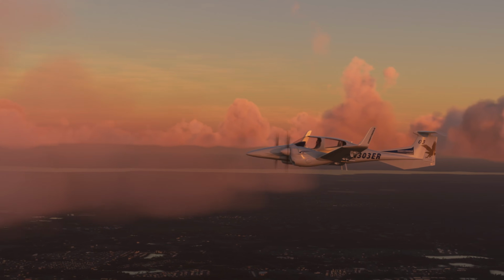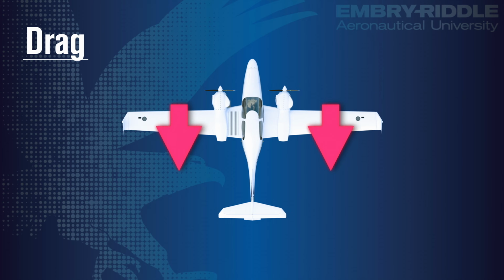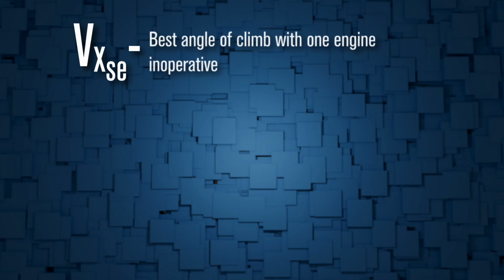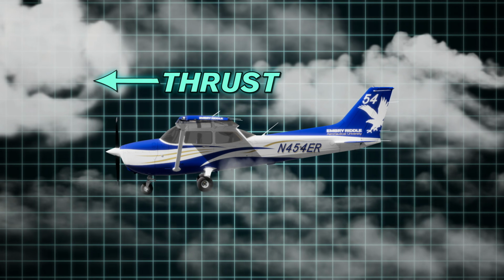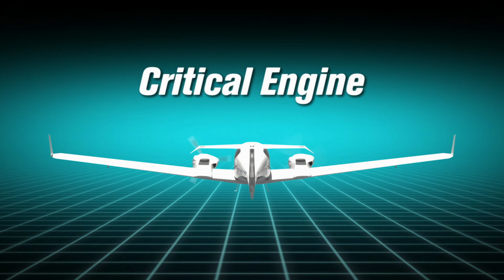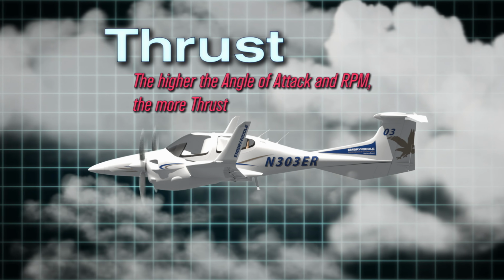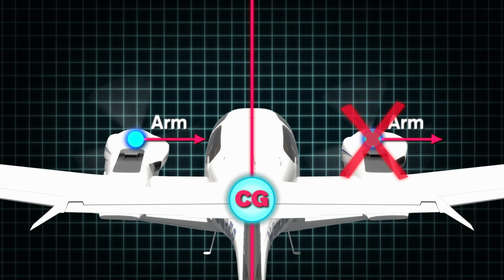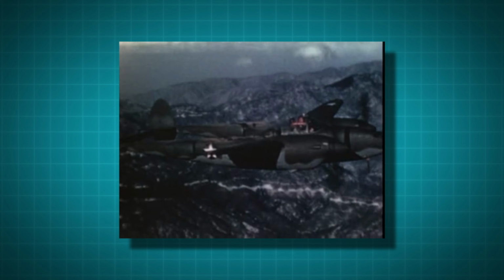Introduction To Multi Engine Aerodynamics